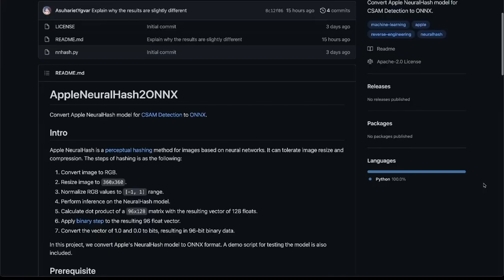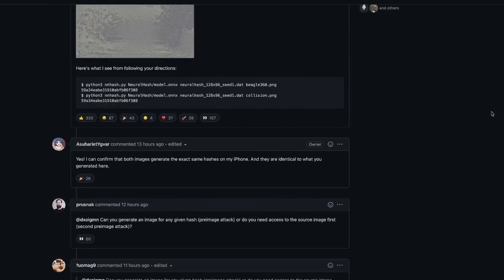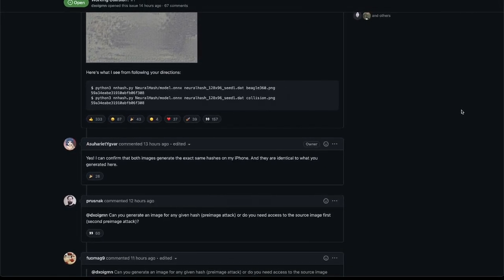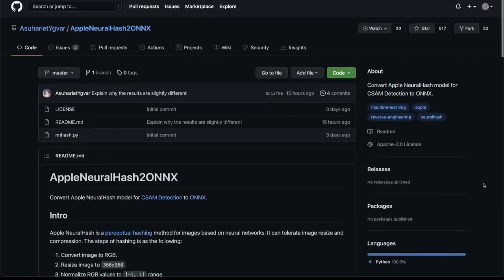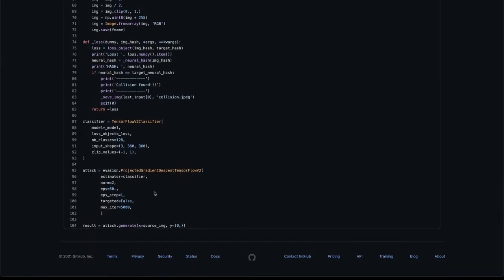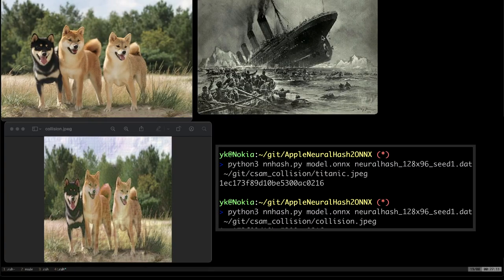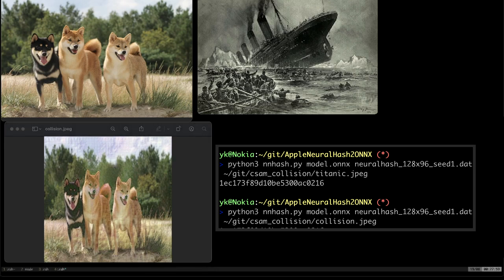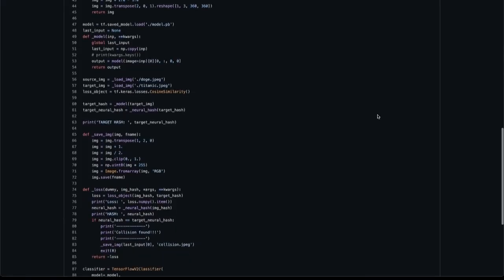NeuralHash is BROKEN - How to evade Apple's detection & craft hash collisions (w/ Open Source Code)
Send your Apple fanboy friends to prison with this one simple trick ;) We break Apple's NeuralHash algorithm used to detect CSAM for iCloud photos. I show how it's possible to craft arbitrary hash collisions from any source / target image pair using an adversarial example attack. This can be used for many purposes, such as evading detection, or forging false positives, triggering manual reviews.

OUTLINE:
0:00 - Intro
1:30 - Forced Hash Collisions via Adversarial Attacks
2:30 - My Successful Attack
5:40 - Results
7:15 - Discussion

ADDENDUM:
The application of framing people is a bit more intricate than I point out here. Apple has commented that there would be a second perceptual hashing scheme server-side, i.e. the model would not be released, which makes forging false positives harder. Nevertheless, evading the system remains fairly trivial.

Bitcoin (BTC): bc1q49lsw3q325tr58ygf8sudx2dqfguclvngvy2cq
Ethereum (ETH): 0x7ad3513E3B8f66799f507Aa7874b1B0eBC7F85e2
Litecoin (LTC): LQW2TRyKYetVC8WjFkhpPhtpbDM4Vw7r9m